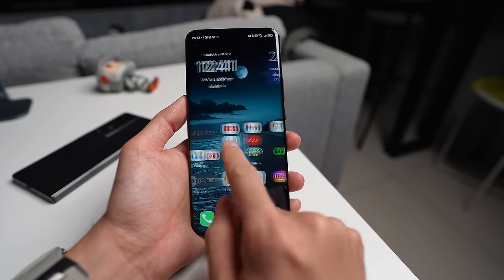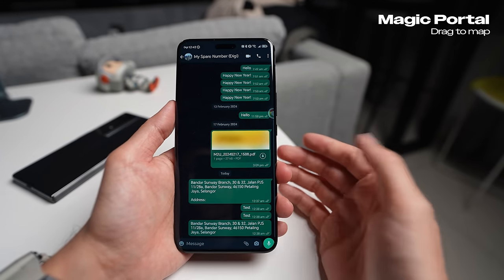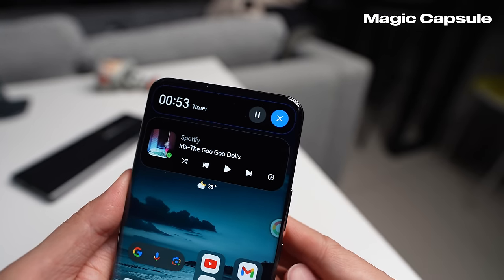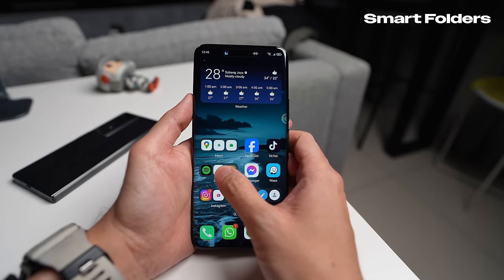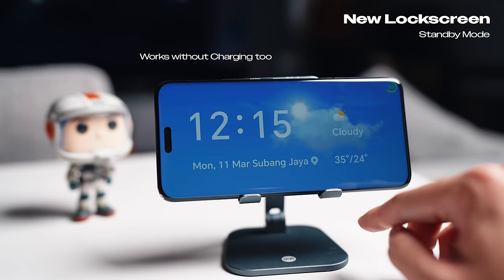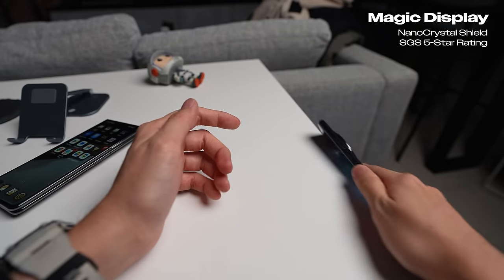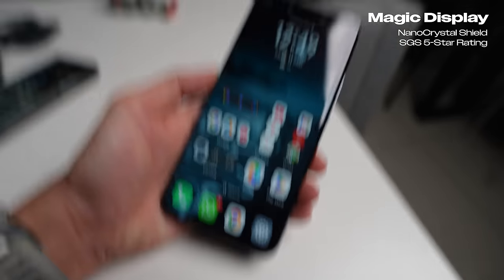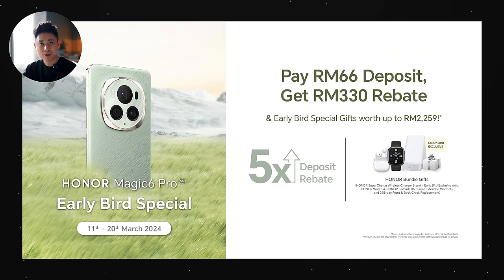HONOR Magic6 Pro: HONOR's BIGGEST Software Update Yet! | MagicOS 8.0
Here's my 2nd look at the HONOR Magic6 Pro, this time with more focus on software. MagicOS 8.0 is HONOR's biggest software update to date.
👉🏻 Freebies for pre-orders include a TON of stuff. No kidding. See below:
1x HONOR SuperCharge Wireless Charging Stand
1x HONOR Watch 4
1x HONOR Earbuds X6
1x Additional 1 year warranty
1x 365-days front & back crack replacement

🎬 Video Timeline